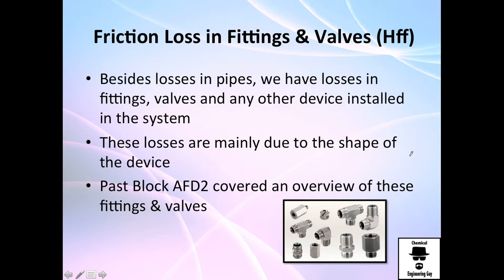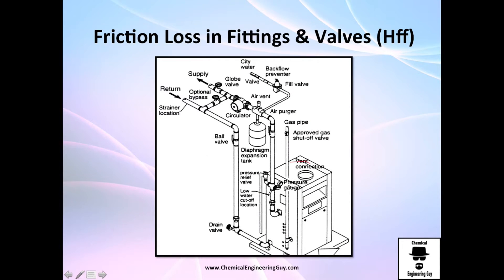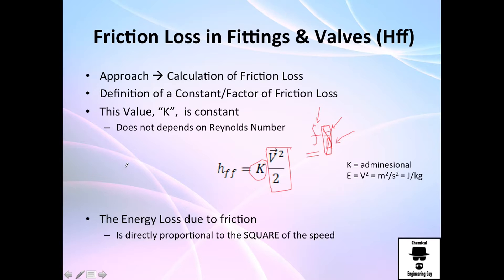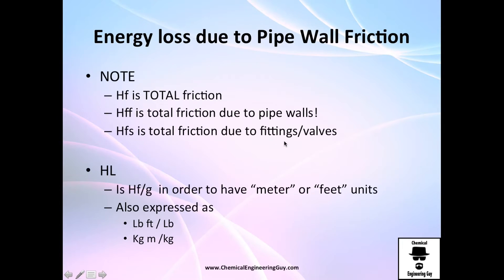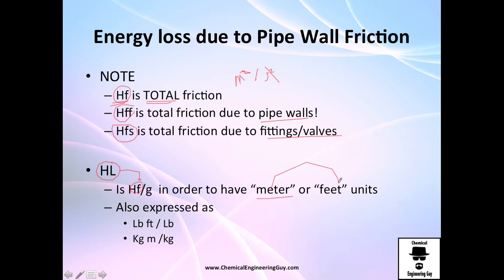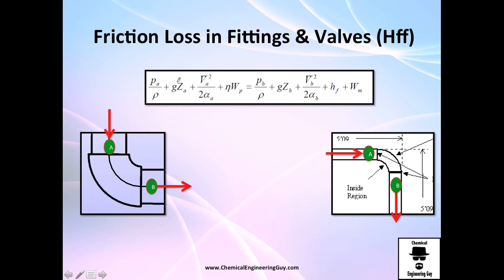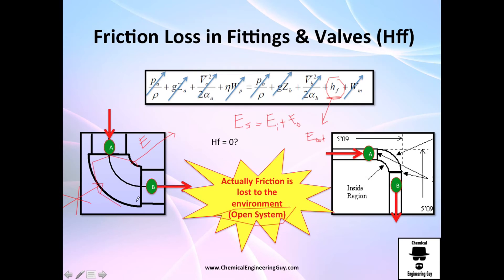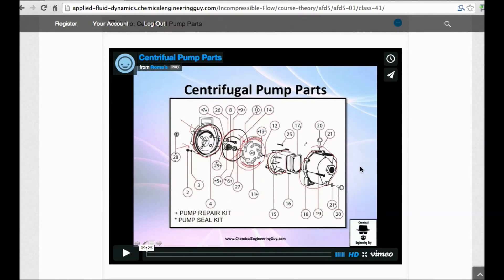Friction Loss on Fittings and Valves Applied Fluid Dynamics - Class 034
Fittings are common in long pipes, specially when we need to do a specific task such as rotate flow 90º, Expansion, or take the flow to a tank. These are common operations that you should be familiar with

Inlet/Outlet of a pipe
Expansion/Reduction
Elbows
Valves
The calculation is pretty similar to the one of friction wall.

Hf = K*V^2/2

NOTE that K is pretty similar to the product of f.f*L/D HINT

-x-x-x-

Facebook.com/ChemicalEngineeringGuy

Twitter.com/ChemEngGuy